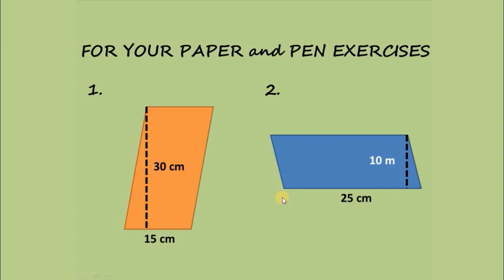Finding The Area of PARALLELOGRAM (MATH 4 QUARTER 4)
FINDING THE AREA OF PARALLELOGRAM

You can use this video as a learning materials in Mathematics for Grade 4 pupils for the 4th quarter.

If you get value from my work here, you can say thank you or you can make a contribution via the following;

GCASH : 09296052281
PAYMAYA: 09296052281